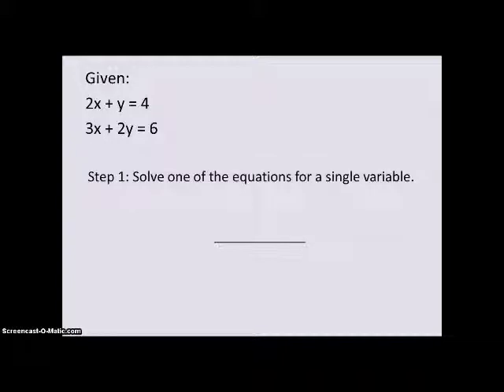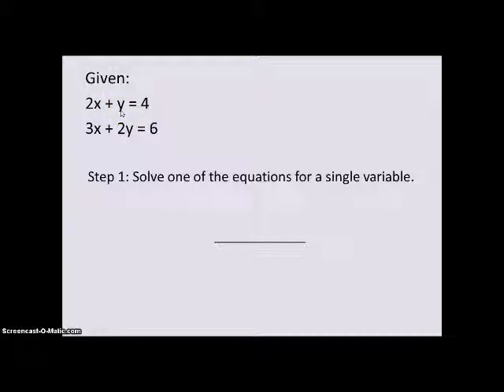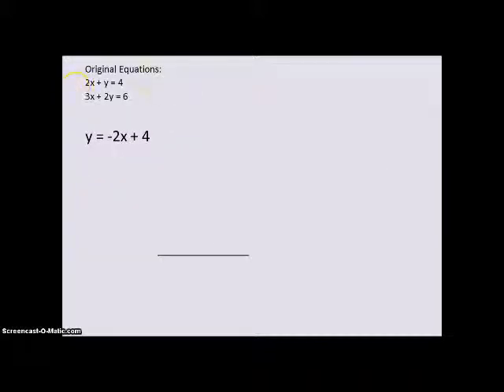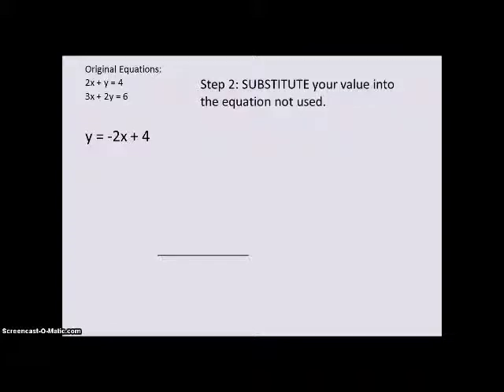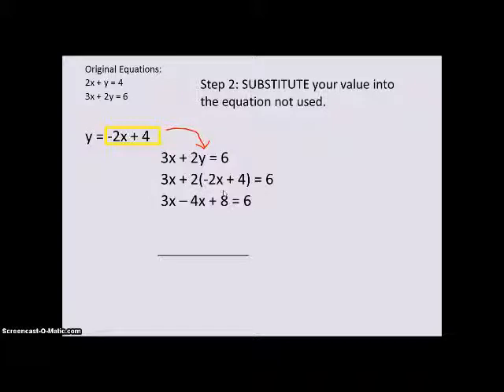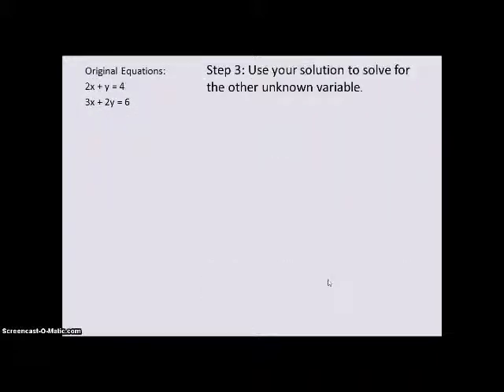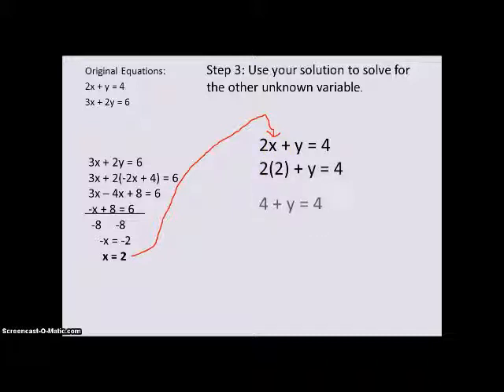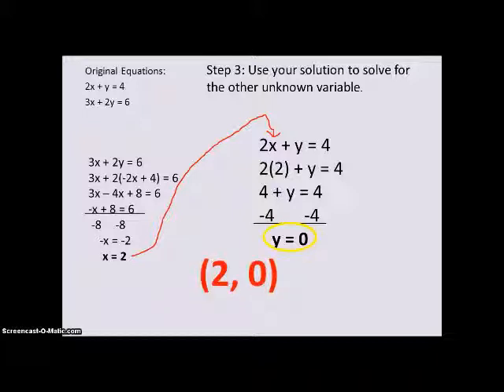Solving systems of equations using substituation